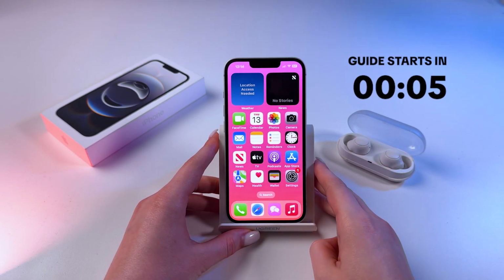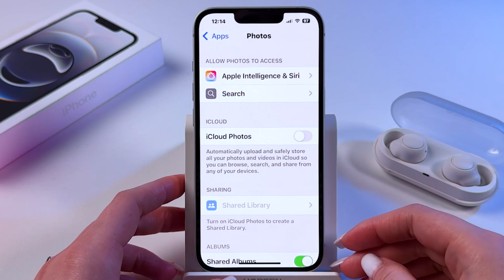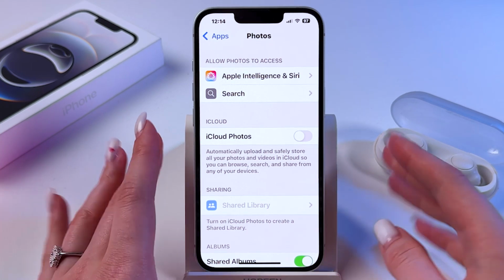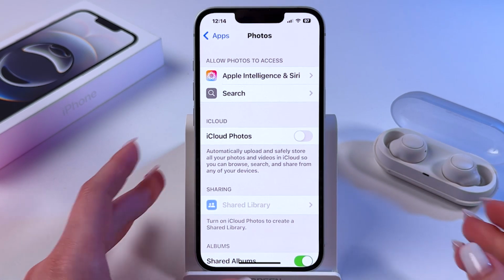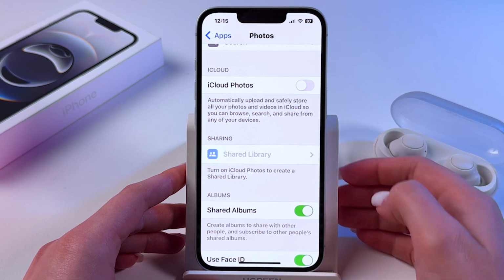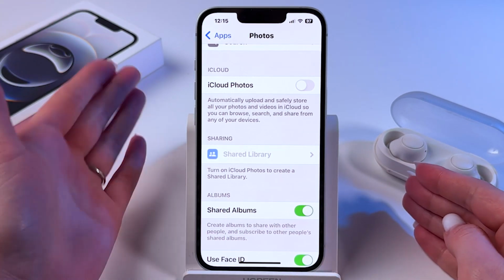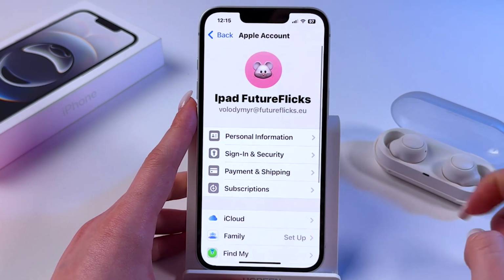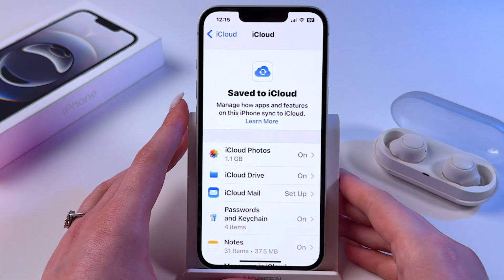iPhone 16e - How to Disable Photo Sharing with iCloud Across Devices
Discover how easy it is to control your photo sharing across all your iOS devices with your iPhone 16e! In this tutorial, I'll walk you through the simple steps to disable photo sharing via iCloud, ensuring your private moments stay private. Dive into the settings with me and learn how to manage iCloud Photos, remove them from your iPhone, and adjust your shared albums to enhance your security. Perfect for anyone looking to keep their photos discreet across multiple devices!

This video also covers the following topics:
How to Disable Photo Sharing on iPhone 16e with Other Apple Devices
Control Photo Exchanges Between Your iPhone 16e, iPad, and Mac
Stopping iCloud Photo Sharing Across iOS Devices with iPhone 16e